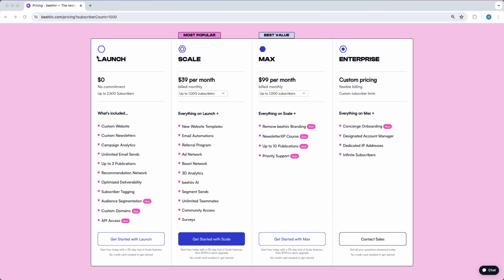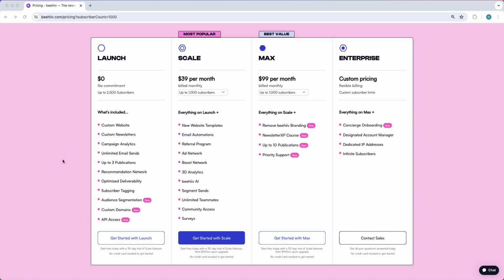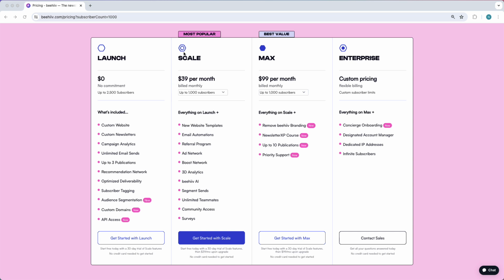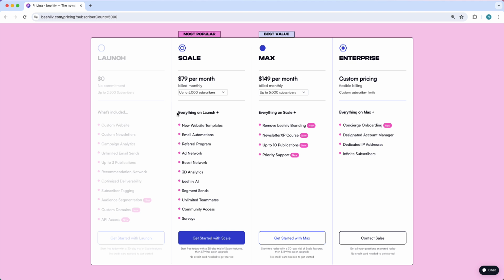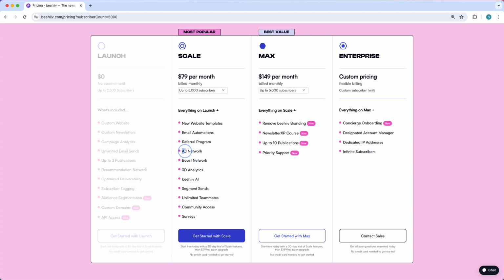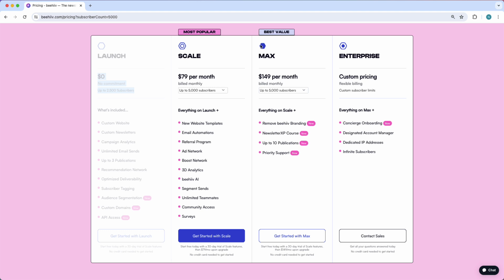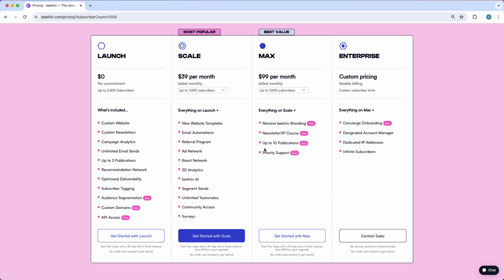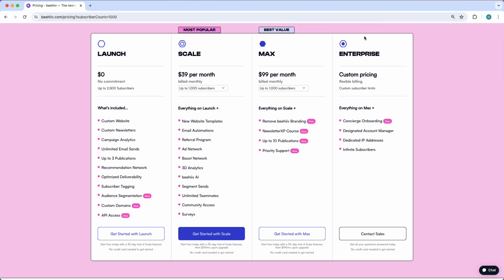Beehiiv Pricing Plans (Launch vs Scale vs Max): Which One Is The Best?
In this video I'll show you the best pricing plan for Beehiiv. The method is very simple and clearly described in the video. Follow all of the steps in the video, and get to know which Beehiiv plan is the best for you. And that's how you can know if Beehiiv Launch, Beehiiv Scale or Beehiiv Max.